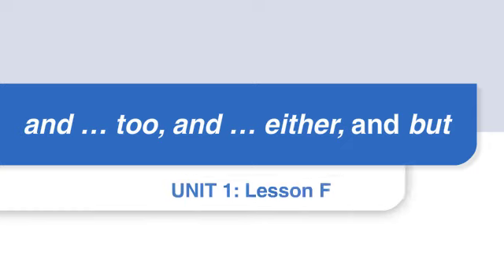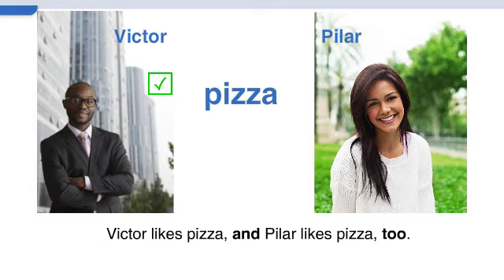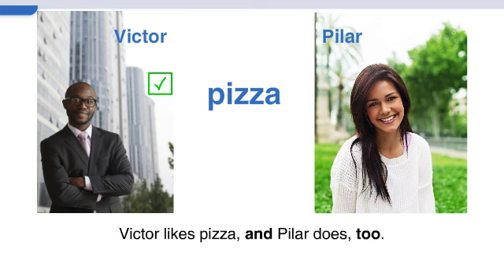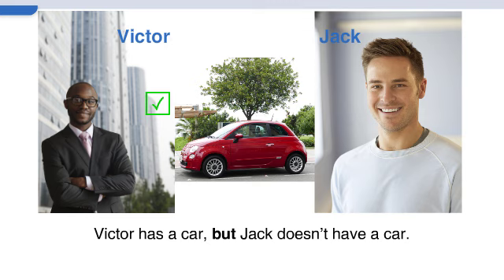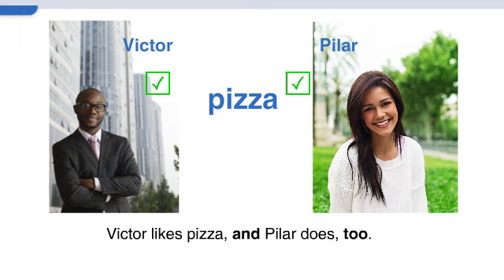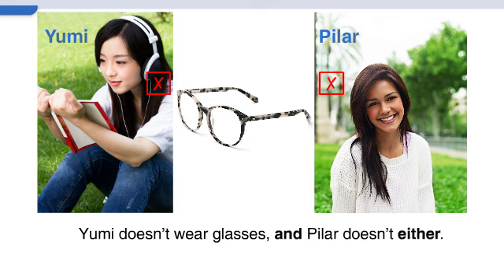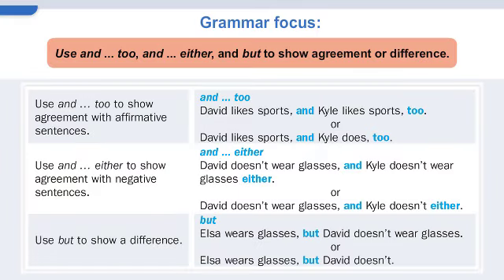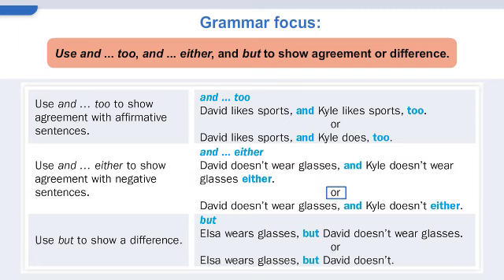"How to Use ‘Too’, ‘Either’, and ‘But’ in English | Easy Grammar Guide"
Improve your English grammar with this simple and clear lesson on how to use ‘too’, ‘either’, and ‘but’ in everyday sentences!

✅ Learn how to agree with positive and negative statements.
✅ Understand when to use ‘too’ vs ‘either’.
✅ See how to contrast ideas using ‘but’.

Whether you're a beginner or just brushing up, this lesson is perfect for you!

📚 New video every [insert day, e.g., Monday]